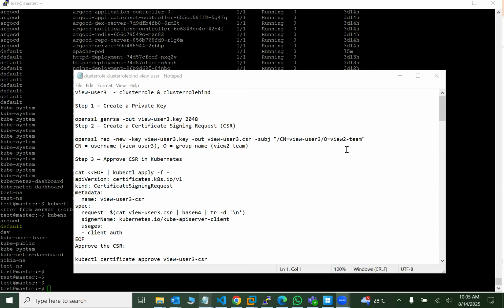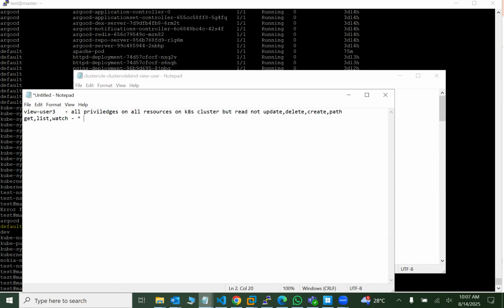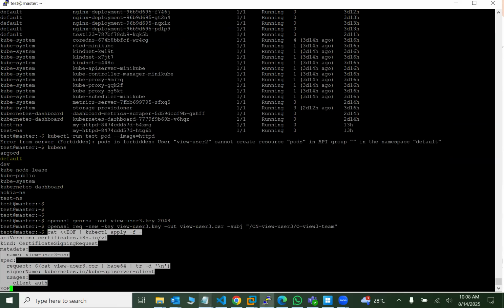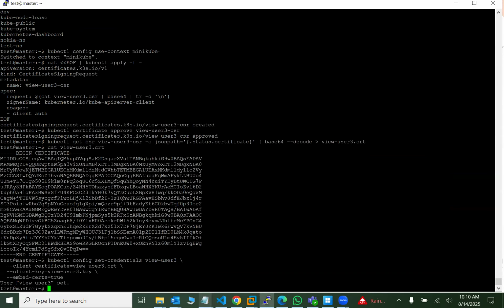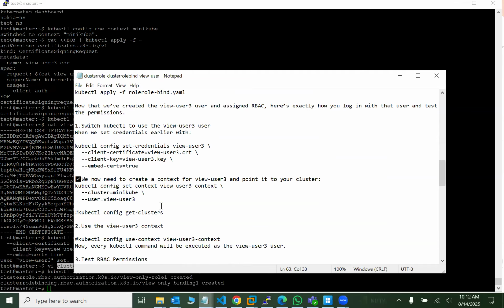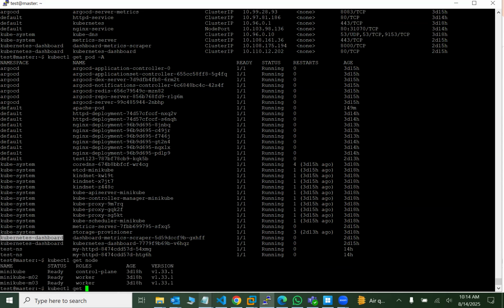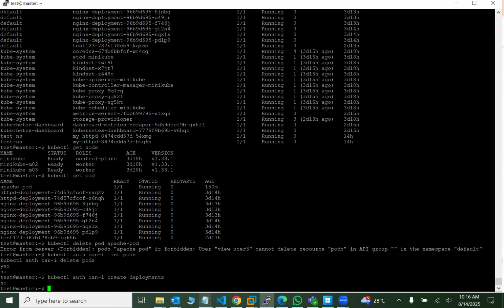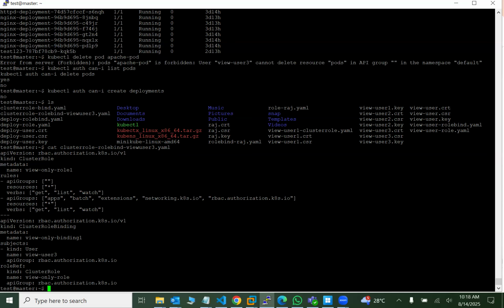RBAC-clusterrole clusterrolebind view user